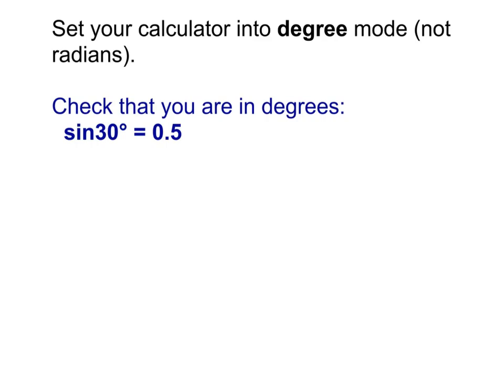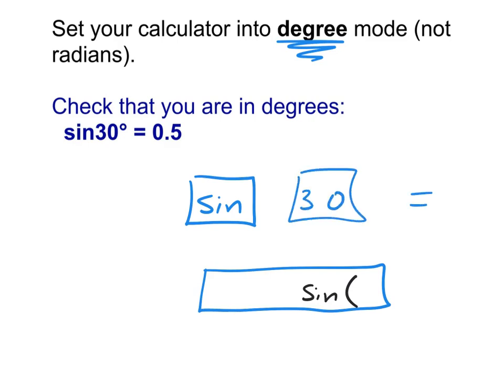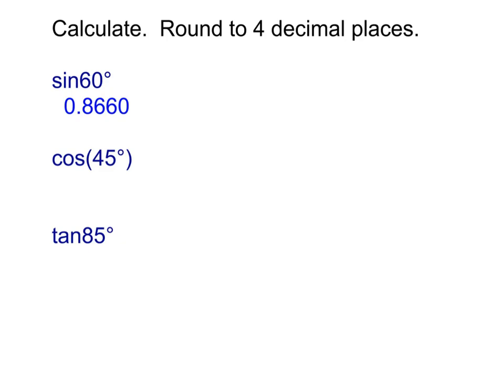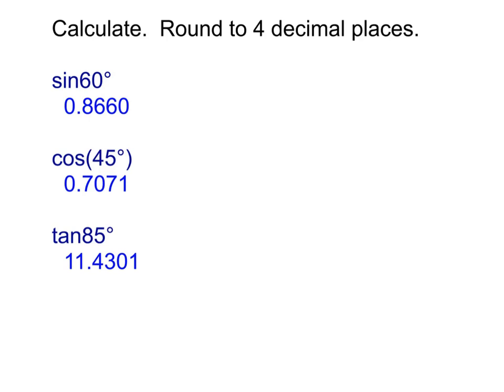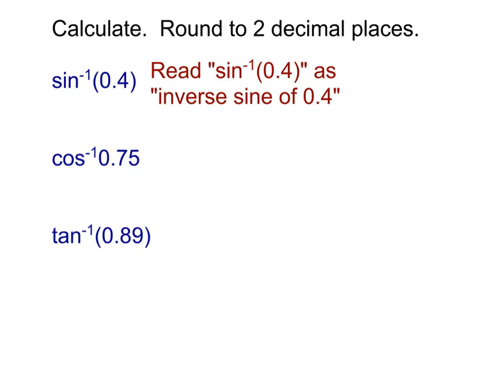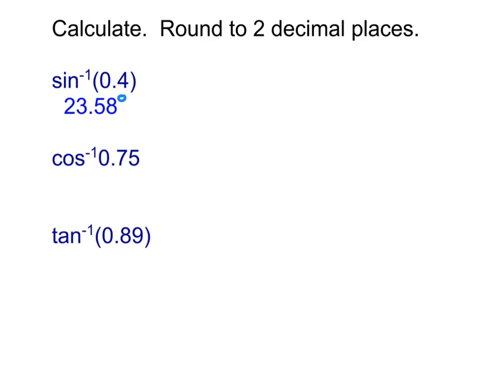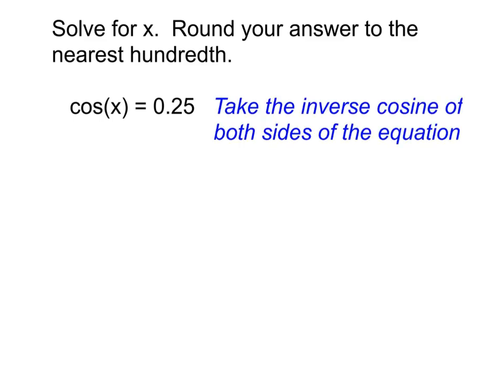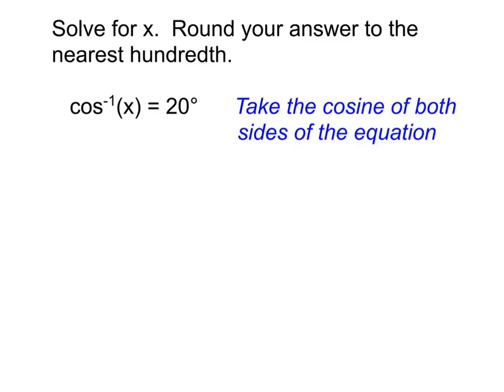Solving Trigonometric Equations